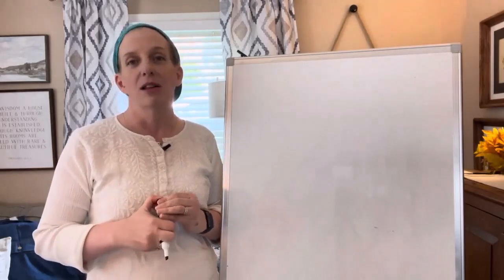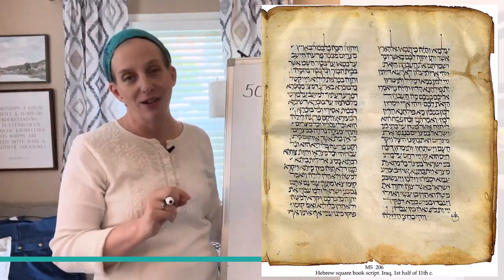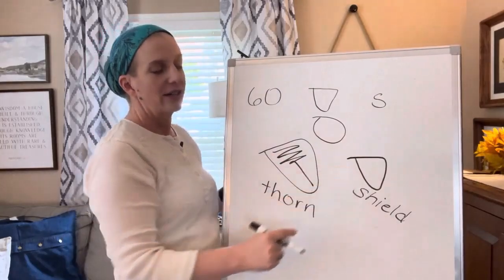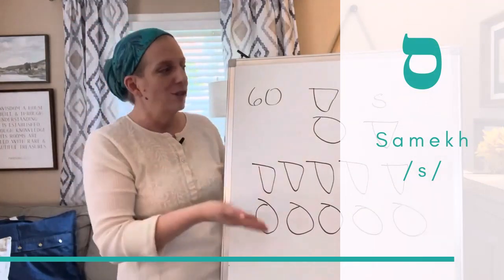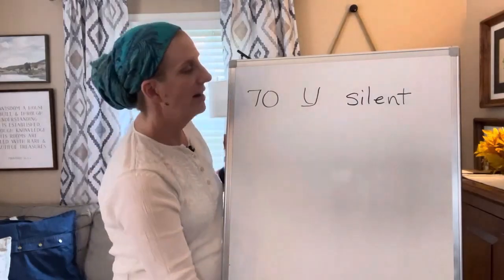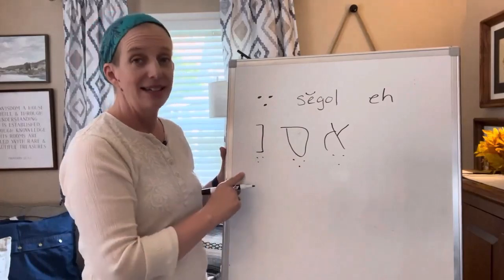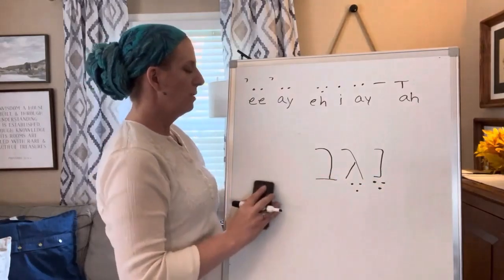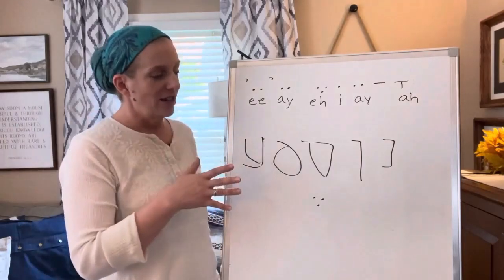Hebrew School Lesson 5 - Hebrew Consonants: נן ס ע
Welcome to Hebrew School! Today we learned how to make the sounds of more consonants in the Hebrew alephbeit:
נן ס ע